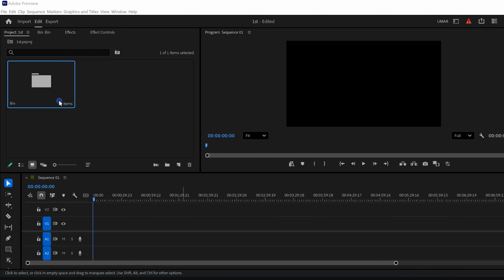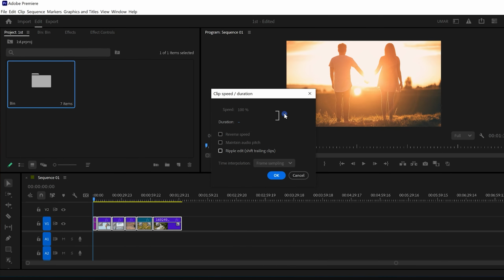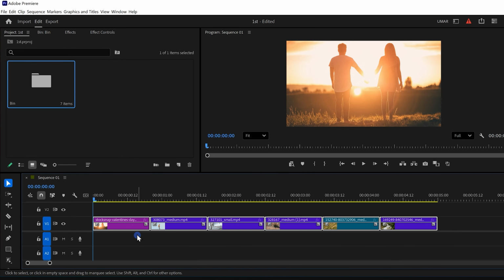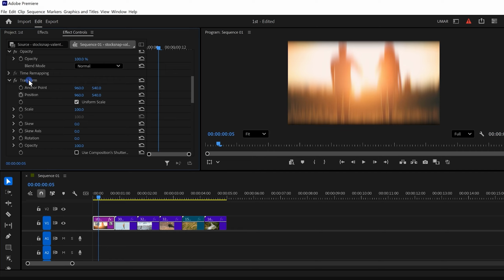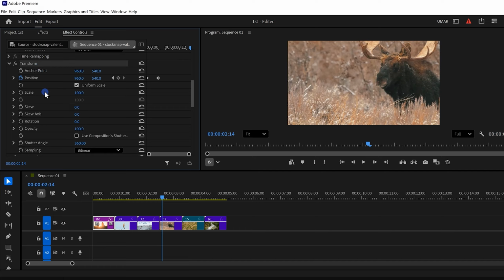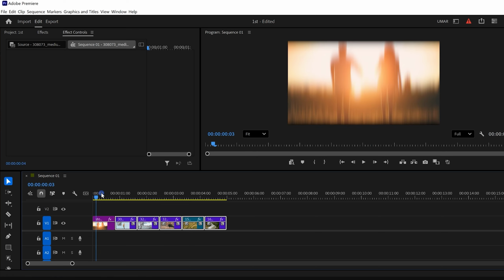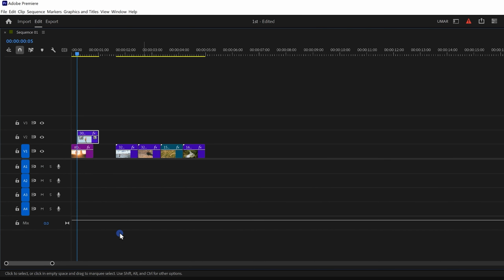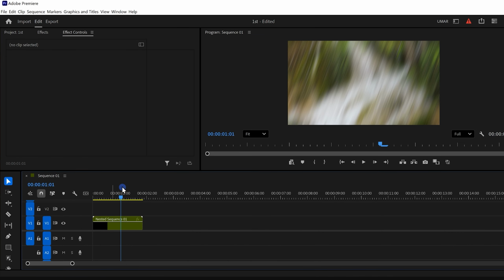Rapid Shutter Slide Transition in Premiere Pro (No Plugins)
In this video, you’ll learn how to create a Rapid Shutter Slide Transition Effect in Adobe Premiere Pro step by step. This fast, cinematic, and modern transition is perfect for reels, shorts, vlogs, and dynamic video edits. No plugins required — everything is done directly inside Premiere Pro.